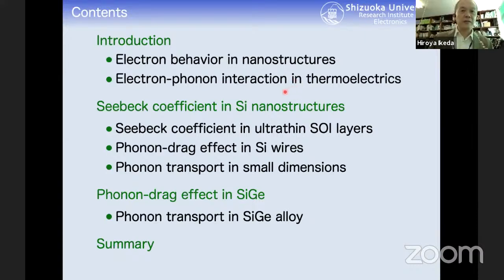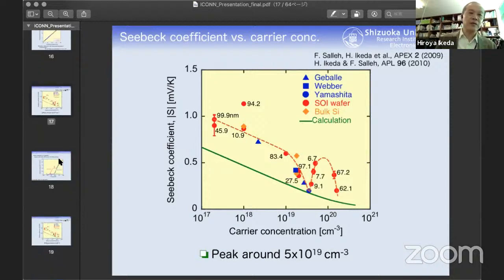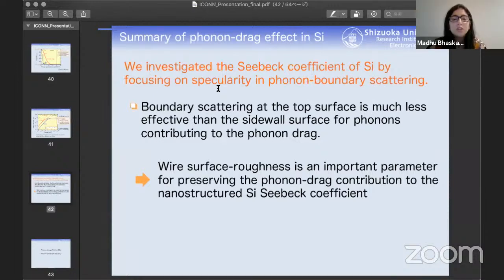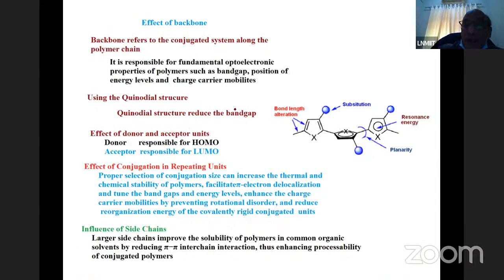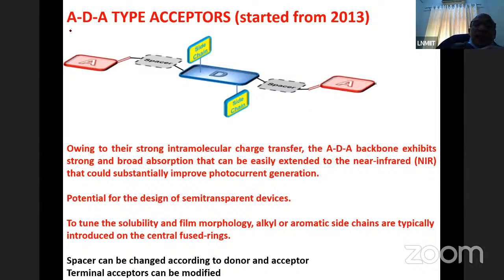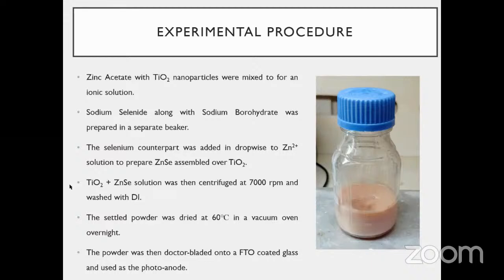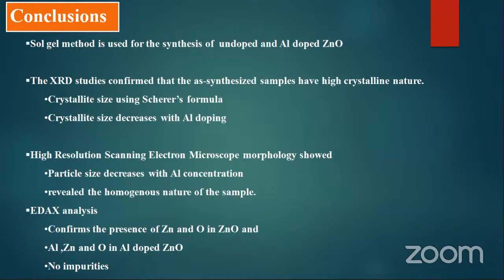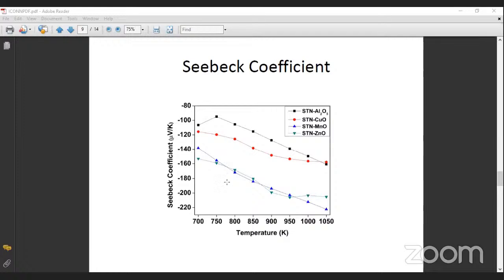International conference ICONN-2021– parallel session –(1B, 2B, 3B, 4B, 5B, 6B, 7B)